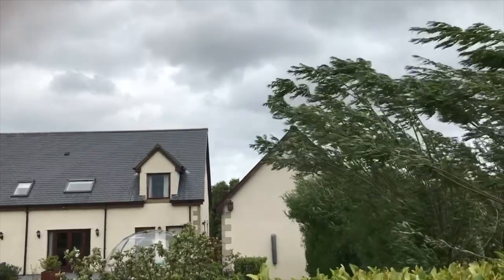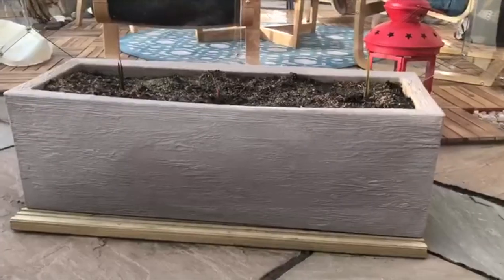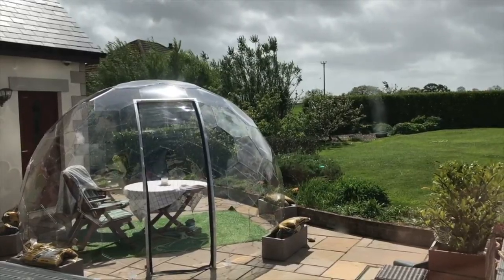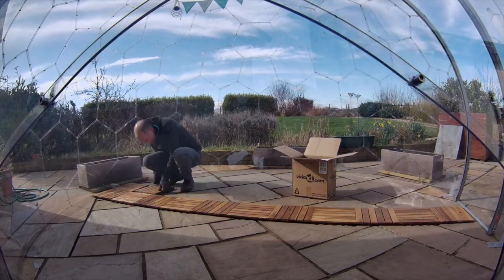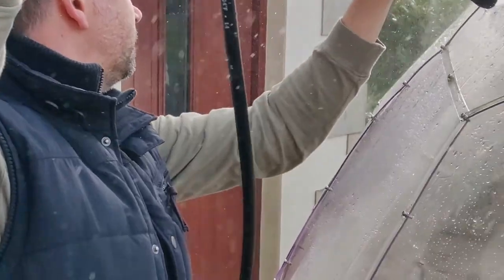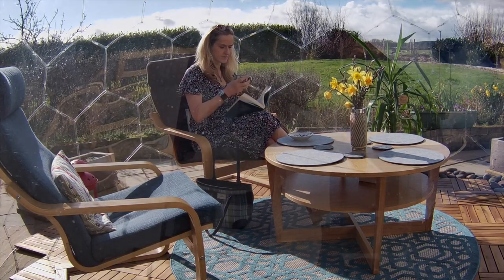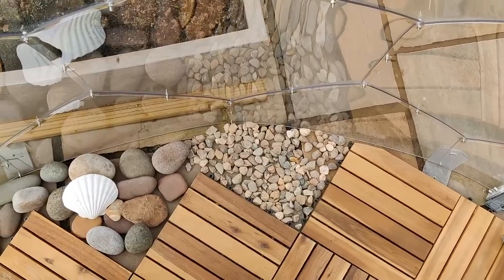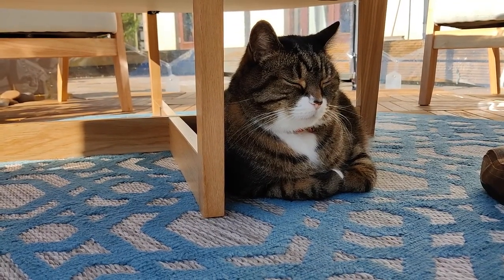The Hypedome 1 year on...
After building and owning our Hypedome for a year, find out what we've done to it, and how it has dealt with the Scottish weather!